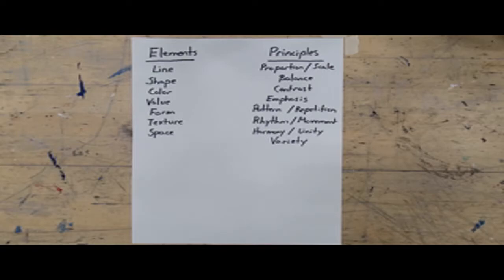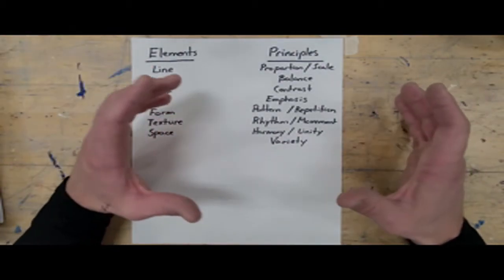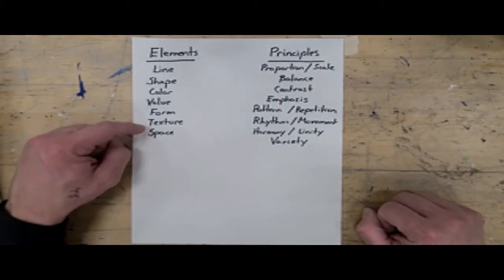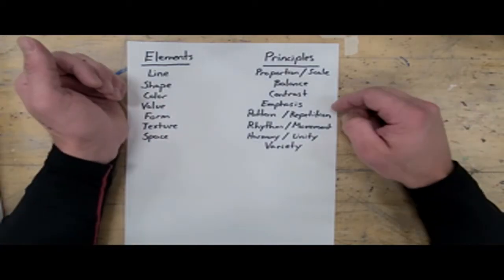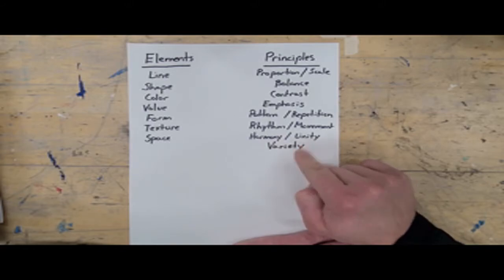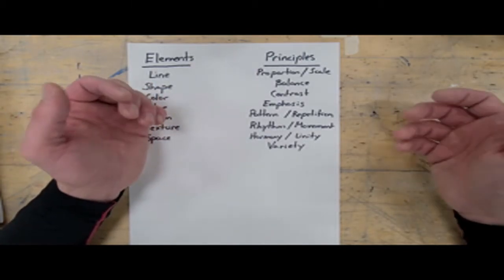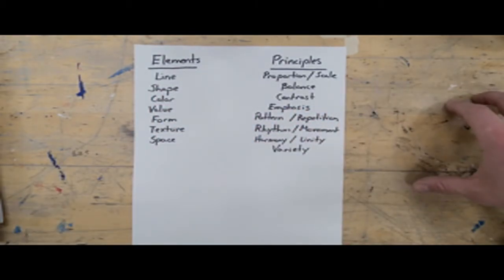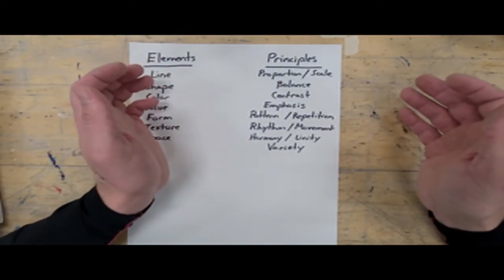Art Education- Technique- Elements and Principles of Art or Design with Explanations